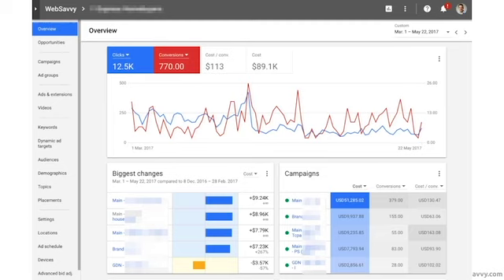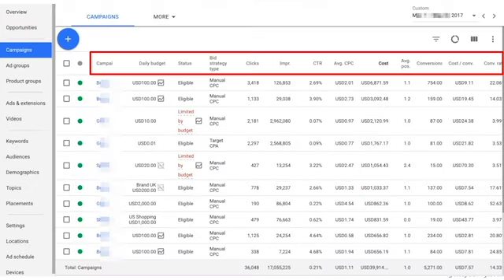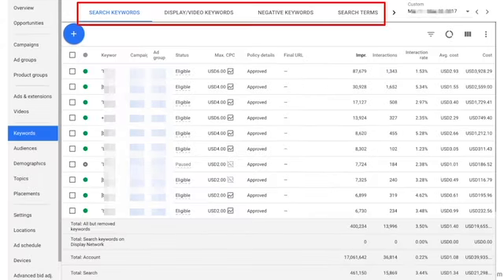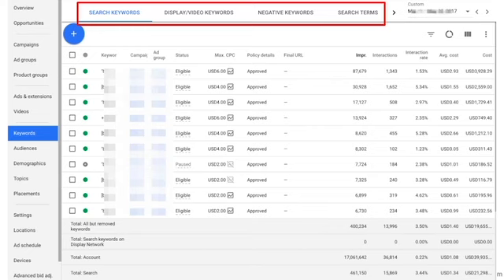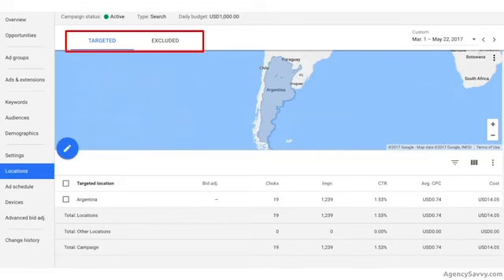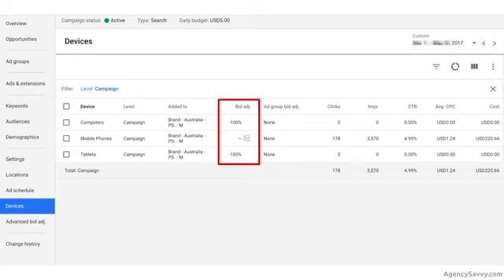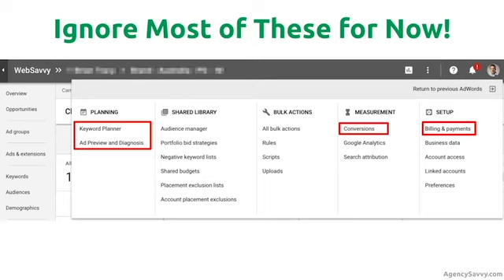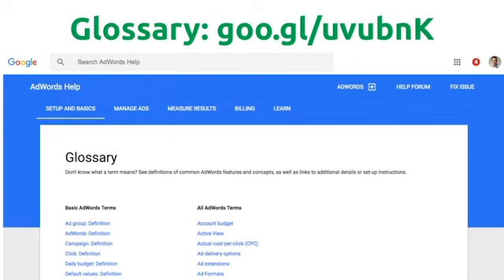Google Ads with Mike Rhodes 02 Certification 01 2018 PTM Module 6 Learn The Lingo